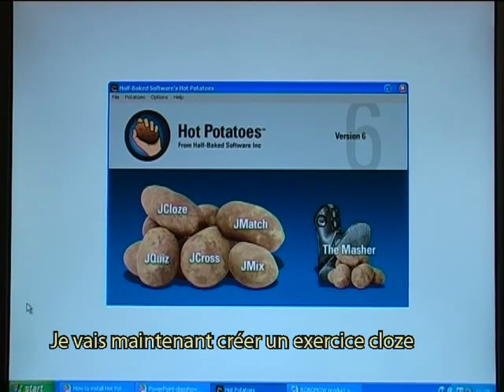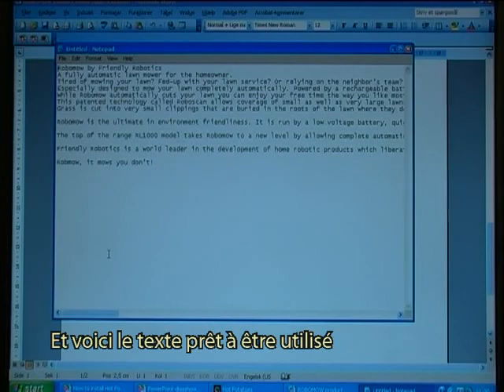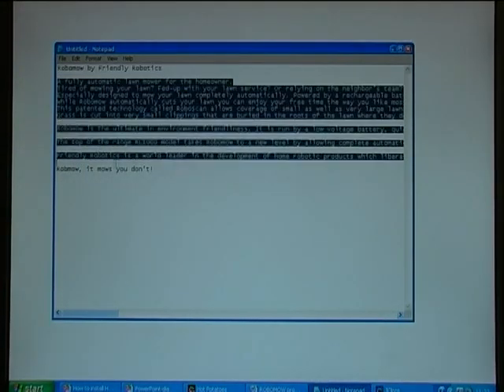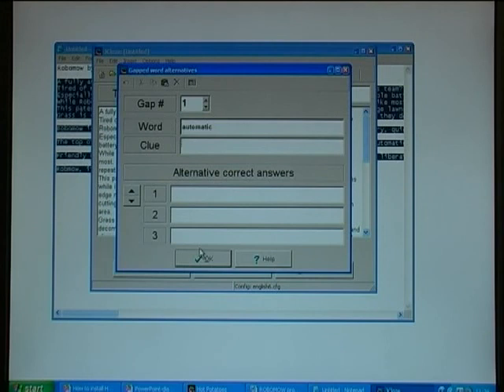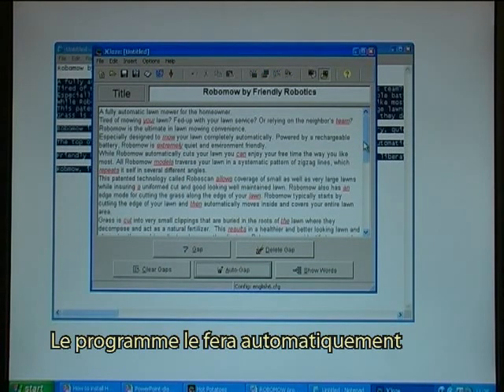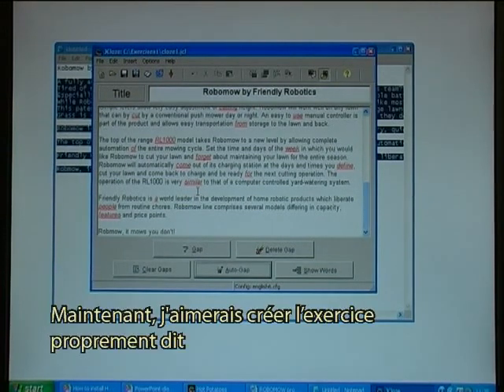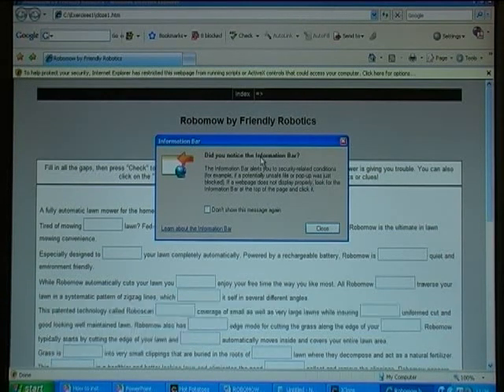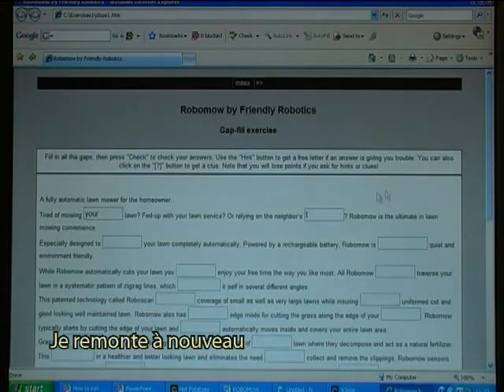HP Gap Fill FR